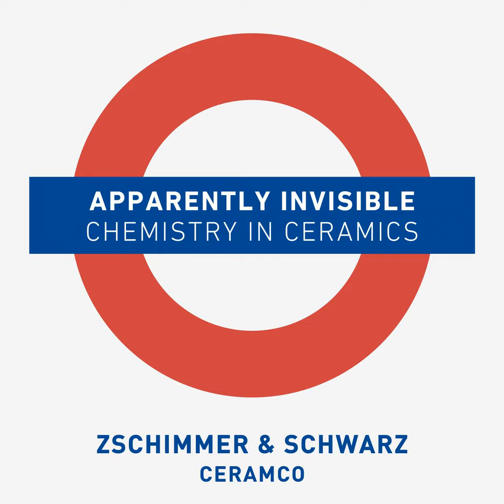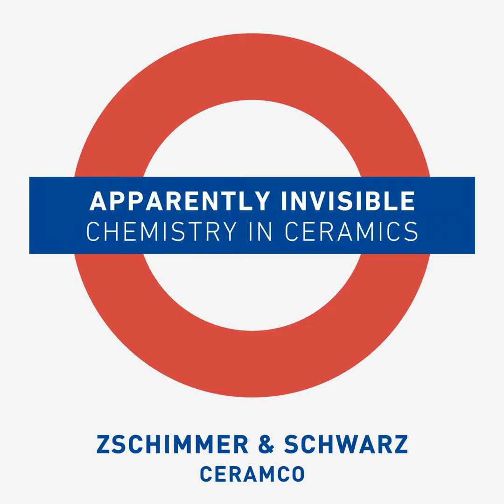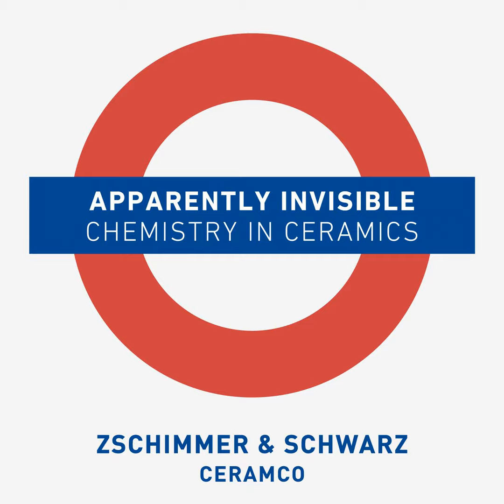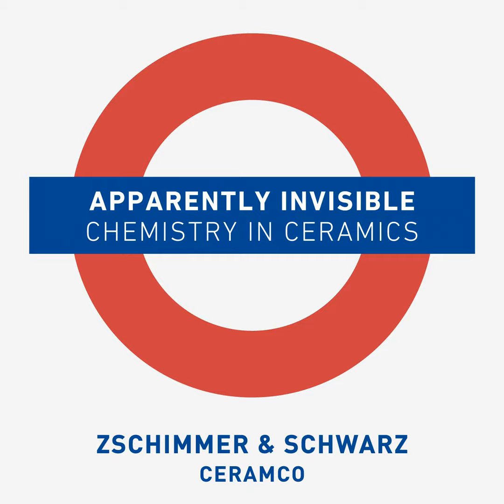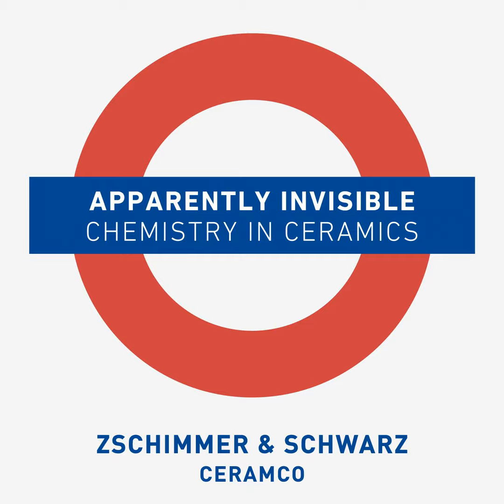Digital glues to water and ceramic production: what advantages?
In ceramics, the water-based digital system represents a topic of great interest.
The R&D departments of all the players have been doing research for some time, trying to improve the sector with a technology that is already widely used in many other fields of industrial production.

The technical problems of both the application machines and the products (such as inks and glues) seem to have been overcome, and the time is ripe for a definitive diffusion of this technology which certainly offers many advantages at a technical, aesthetic and environmental level.

After a brief introduction to the chemical nature and main characteristics of water-based glues, the episode focuses on the most significant advantages promoted by this important type of product, also highlighting its underlying mechanisms.